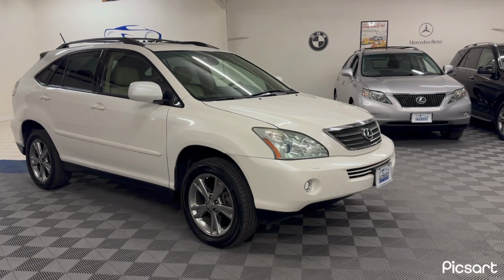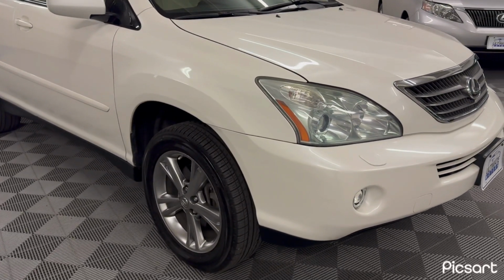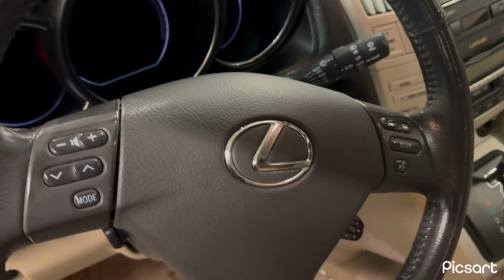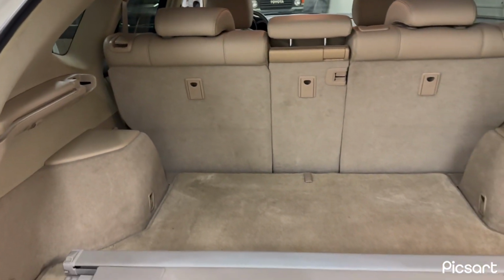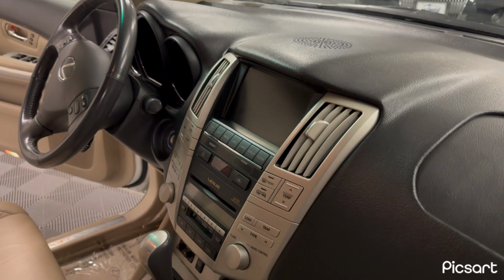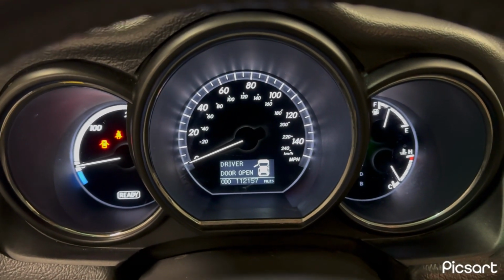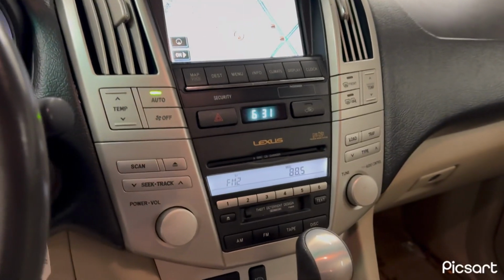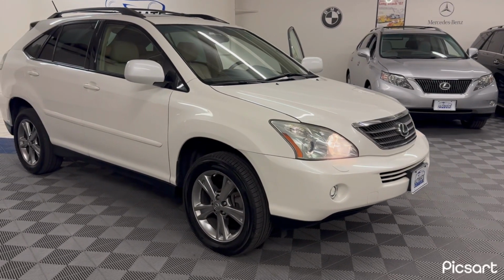2006 Lexus RX400 AWD-Walk around and detailed overview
This video is a walk around of our 2006 Lexus RX400 AWD. A very clean and well maintained Lexus with complete service records and clean vehicle history report. New Timing Belt and Water Pump Service was just completed in 2020.
Nicely optioned with Navigation, Rear View Camera, Heated Seats, Power Lift Gate, Phone, CD Changer, and Tape Deck!